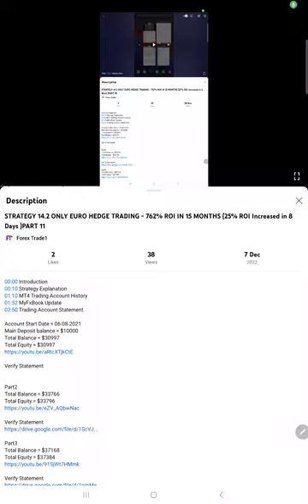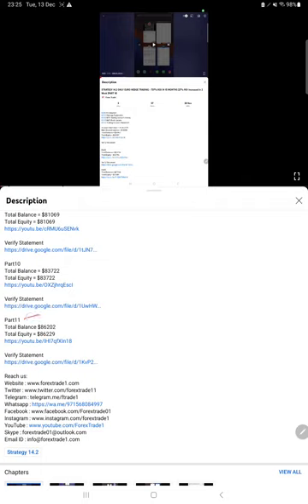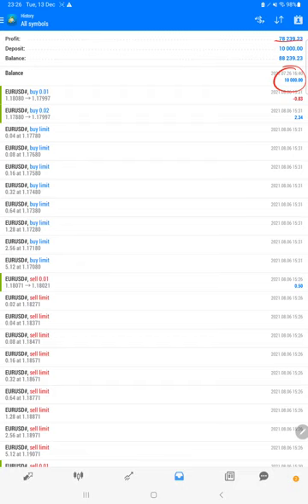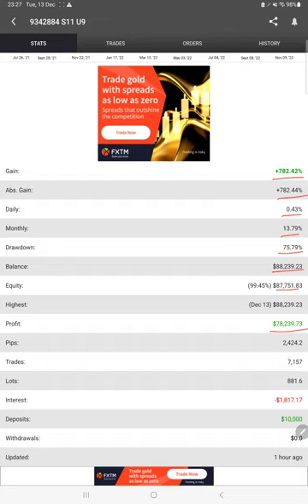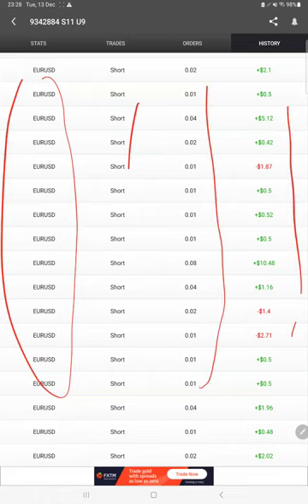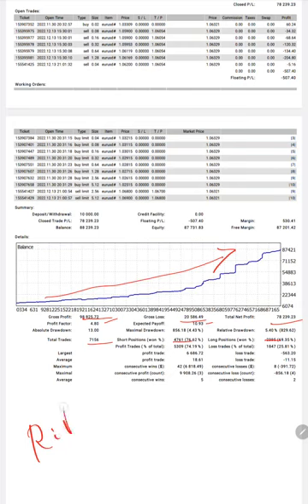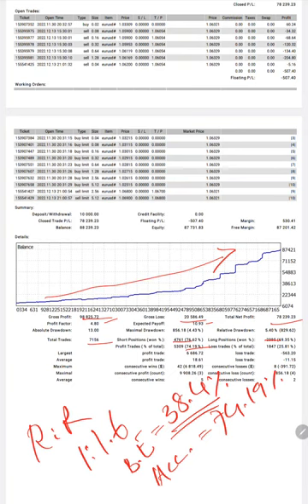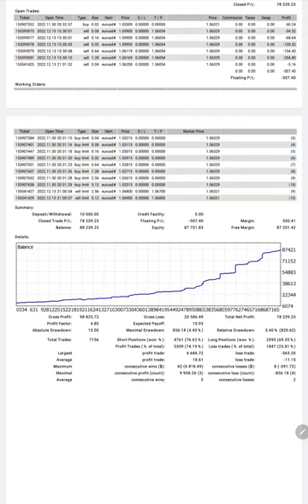STRATEGY 14.2 ONLY EURO HEDGE TRADING - 782% ROI IN 15 MONTHS (20% ROI Increased in 6 Days )PART 12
00:00 Introduction
00:10 Strategy Explanation
01:15 MT4 Trading Account History
02:00 MyFxBook Update
03:10 Trading Account Statement

Verify Statement